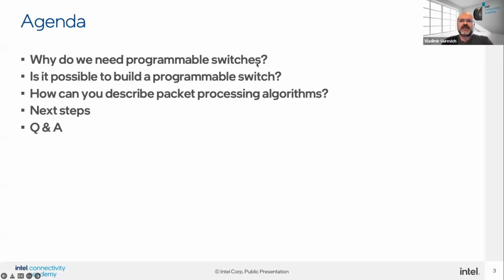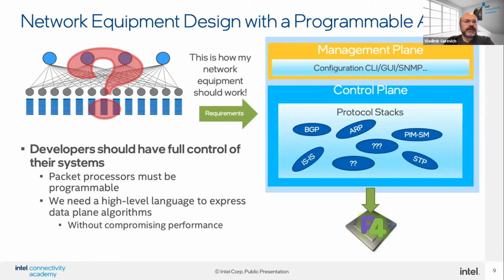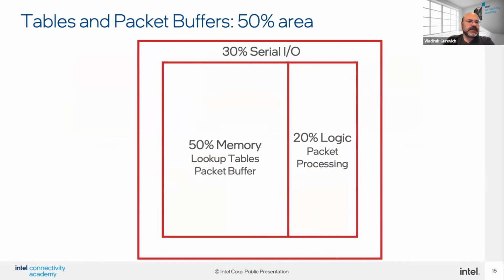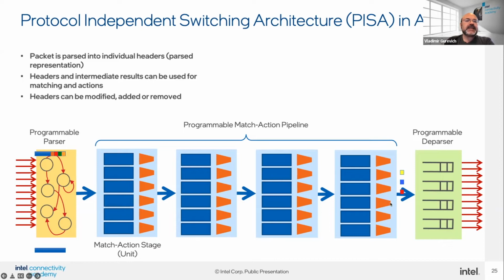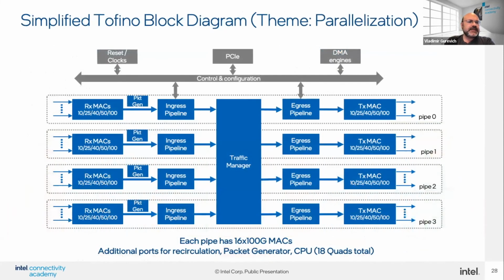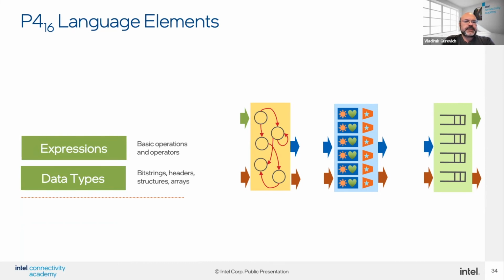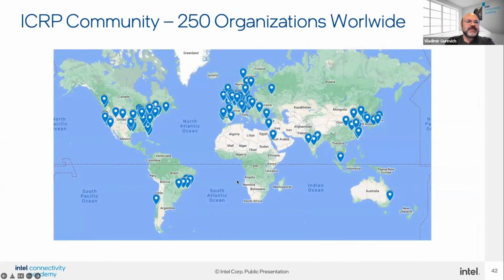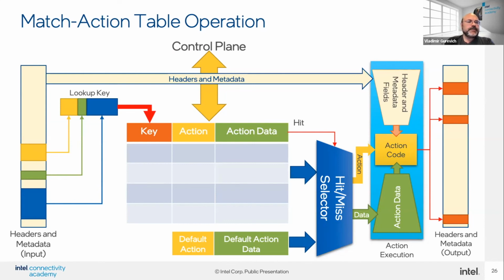20220216 - Programmable Switches Workshop - Overview of P4 and programmable switches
Authors:
Vladimir Gurevich - Barefoot Networks & Intel

Date:
Wednesday February 16th, 2022

Title:
Overview of P4 and programmable switches